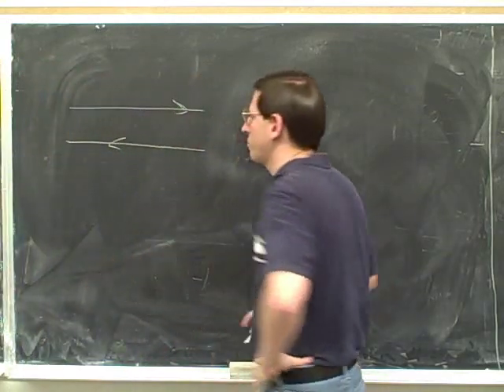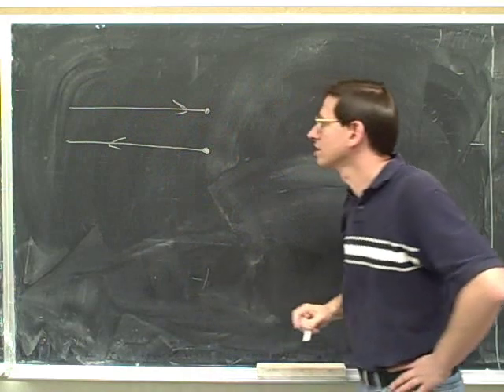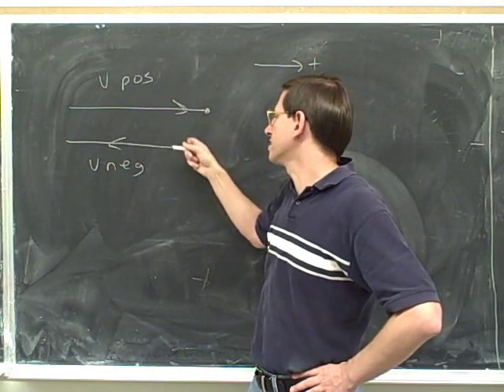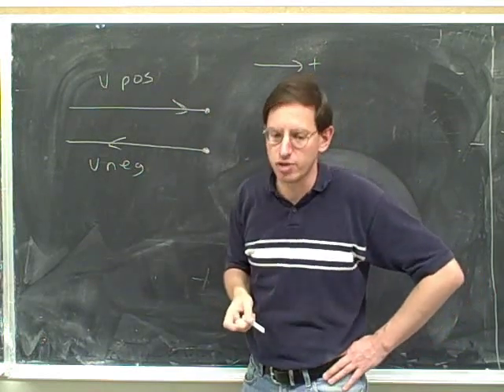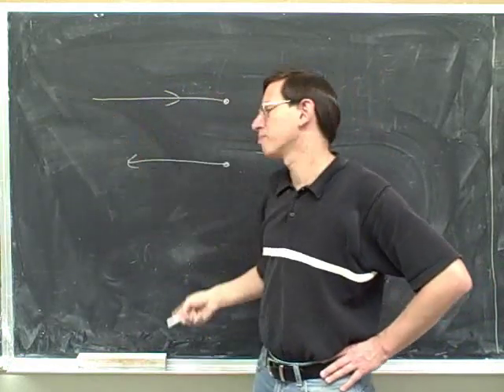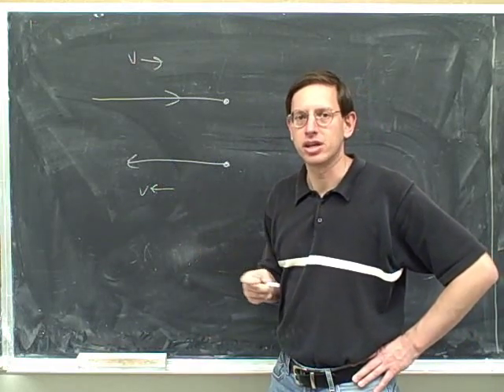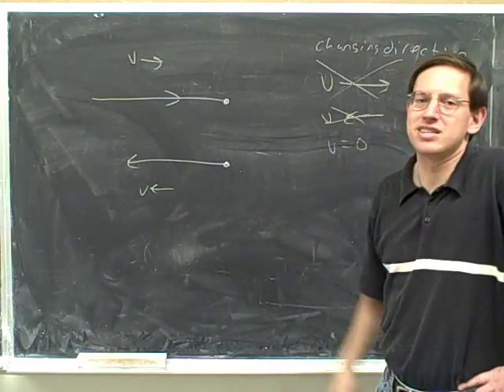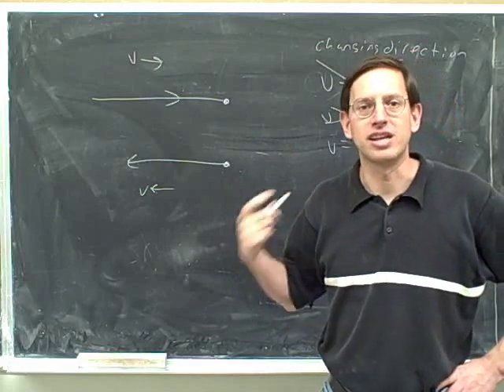Physics: one-dimensional kinematics (20)